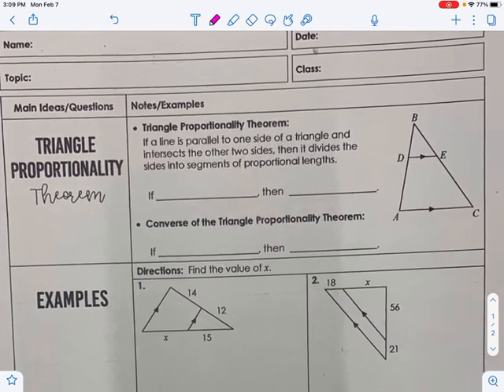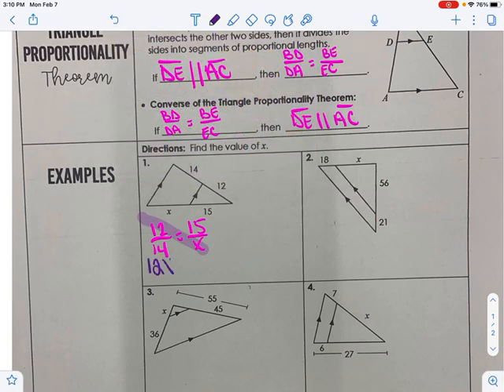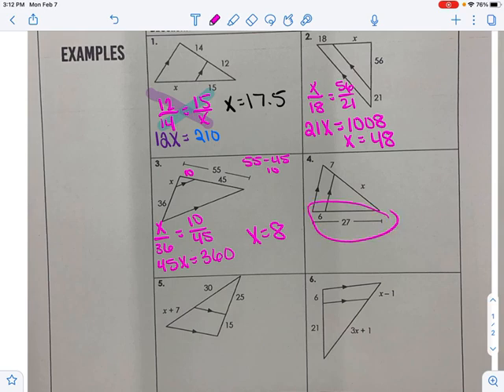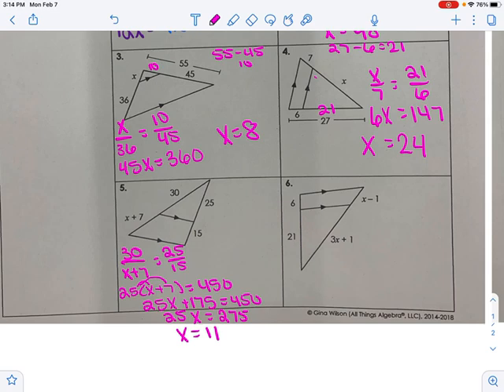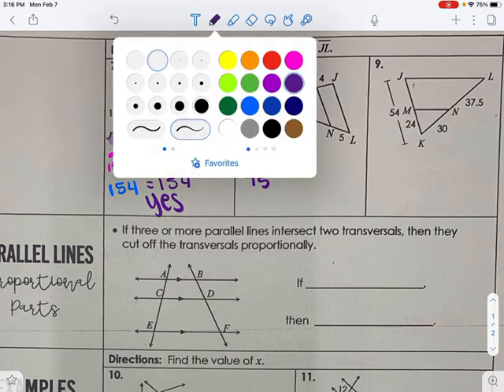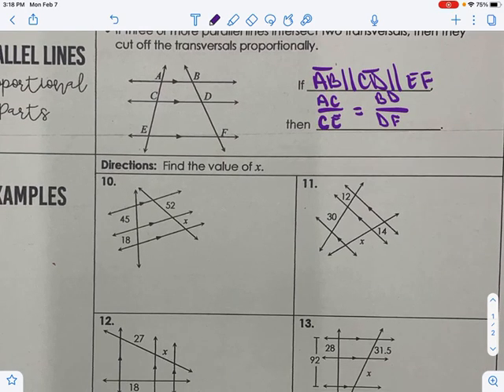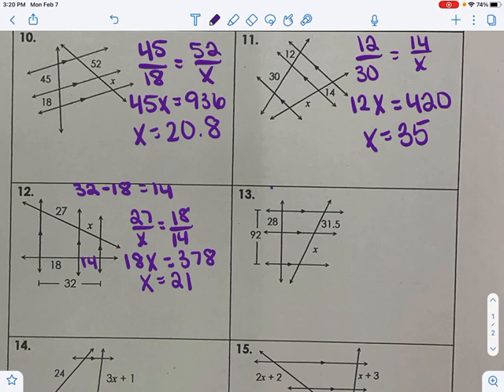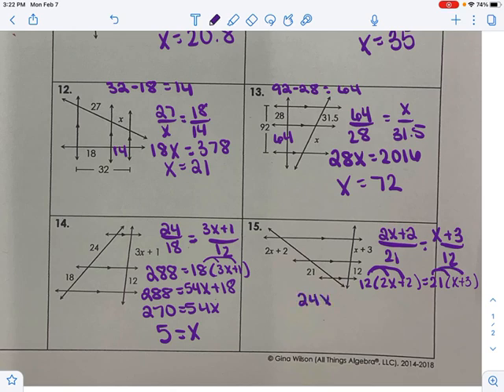Triangle Proportionality Theorem